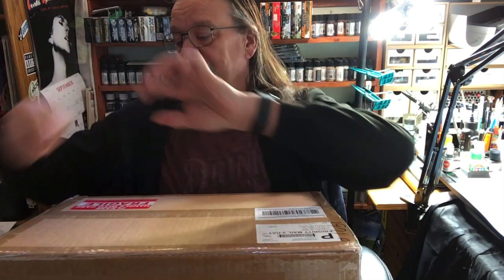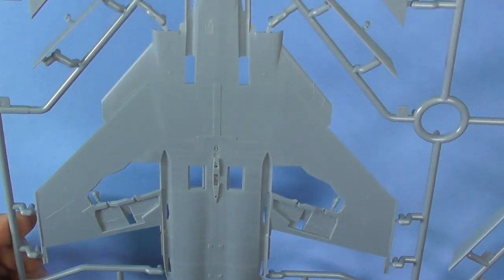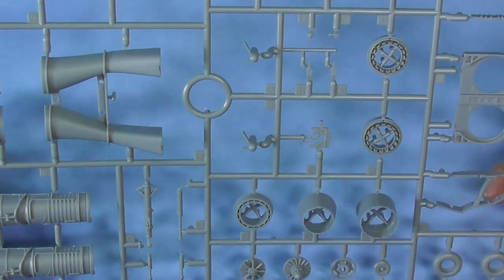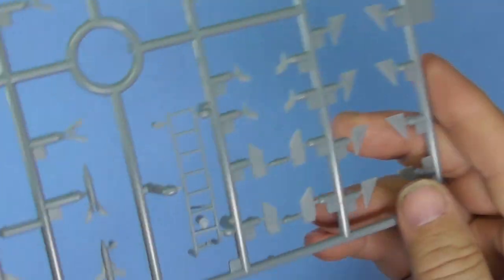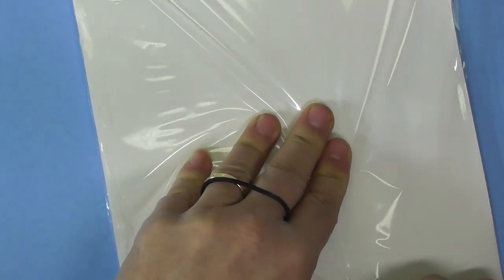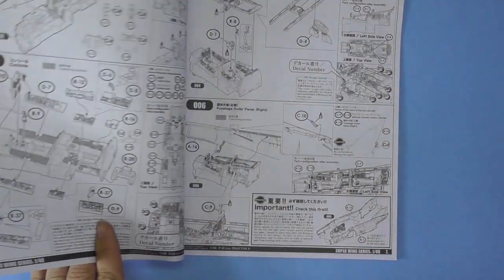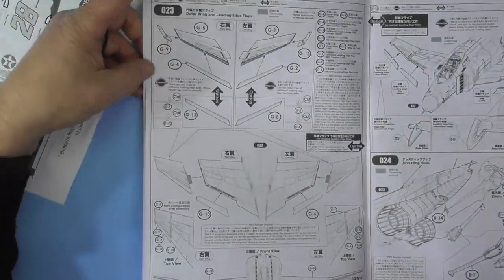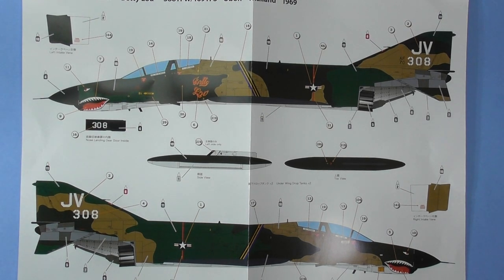Sprue Review Zoukei Mura 1/48 F4E Early Phantom II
New tool F4E Phantom, what's not to love. Most other versions have been newly tooled recently while we waited patiently for someone to do this kit. I am glad it was Zoukei Mura. Enjoy!